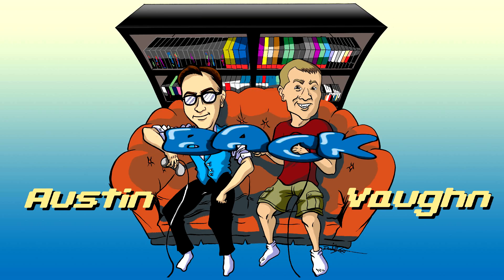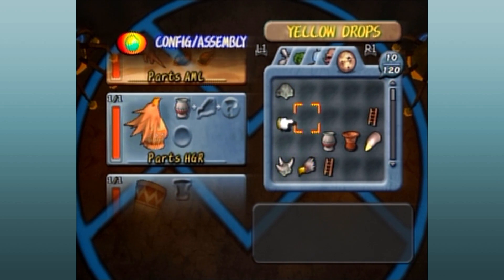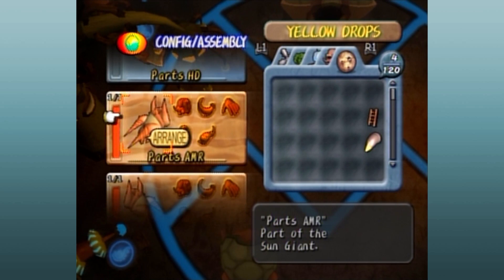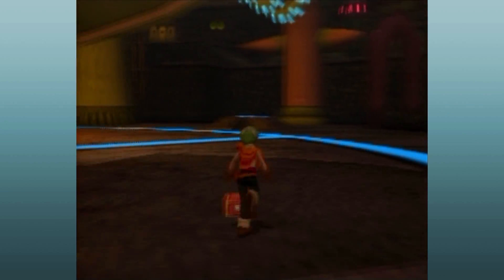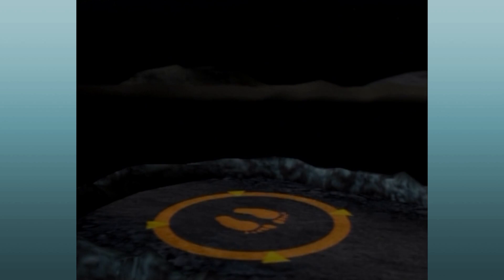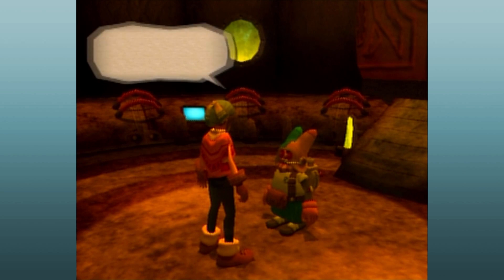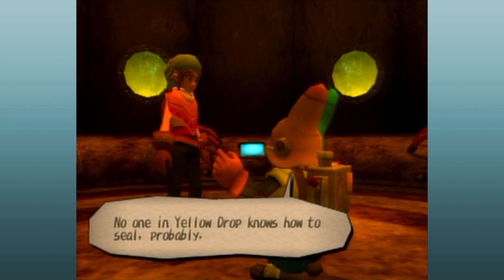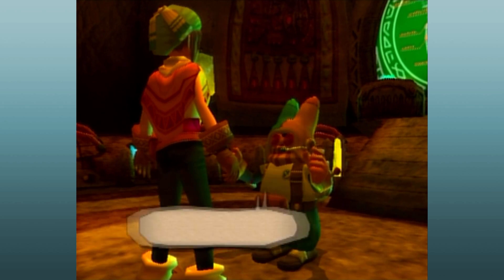Dark Cloud - Episode 113: "Silly Rabbit"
Best translation ever seen in a game